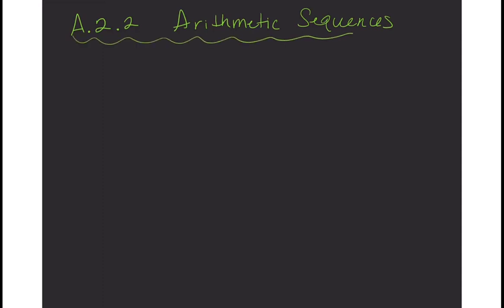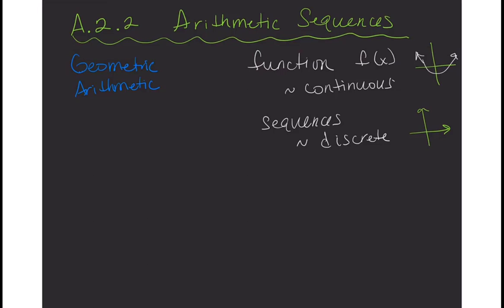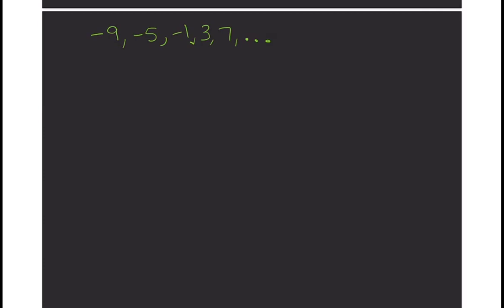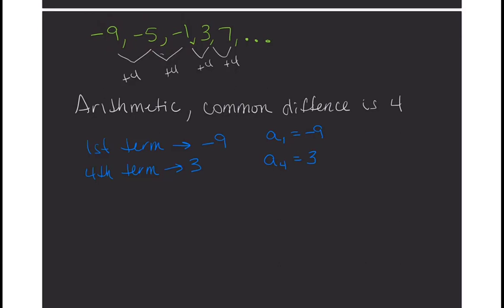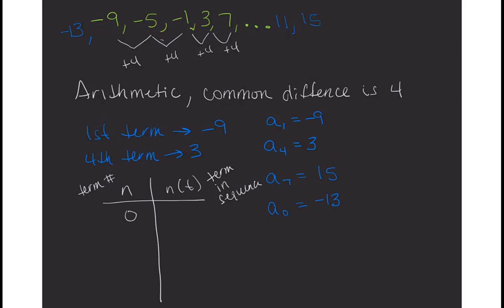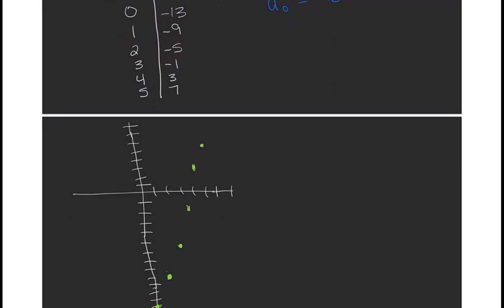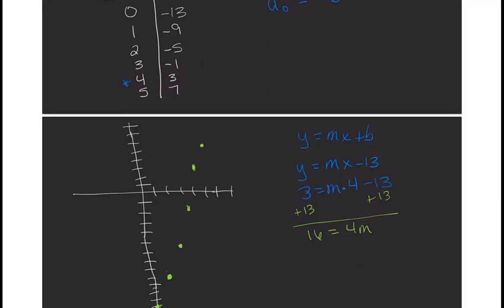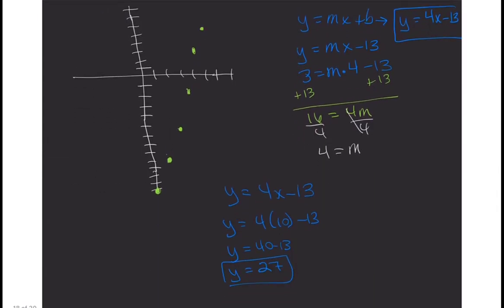A.2.2 Generalizing Arithmetic Sequences